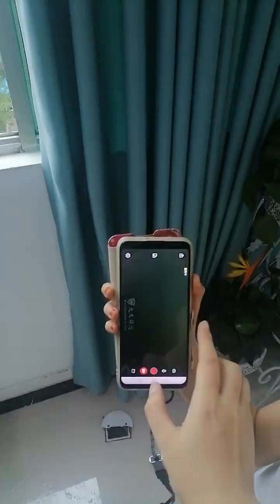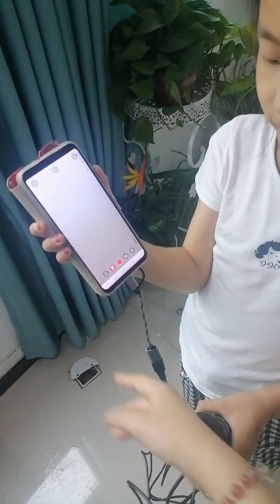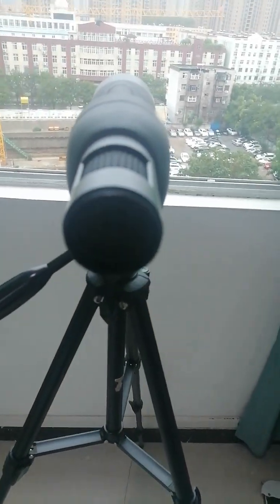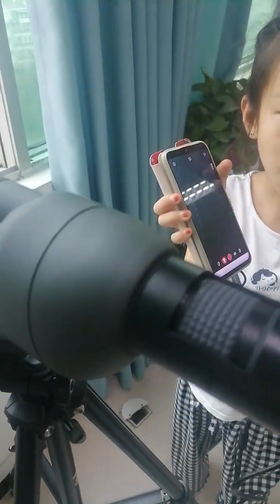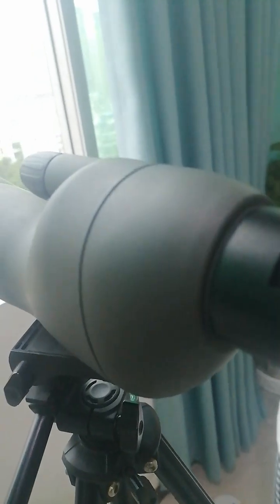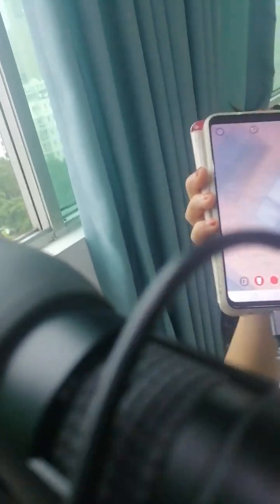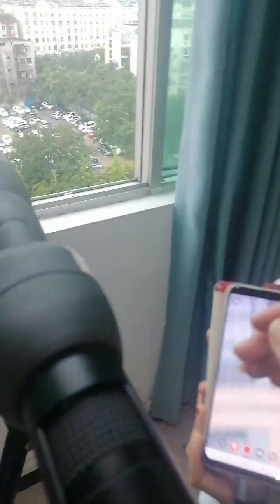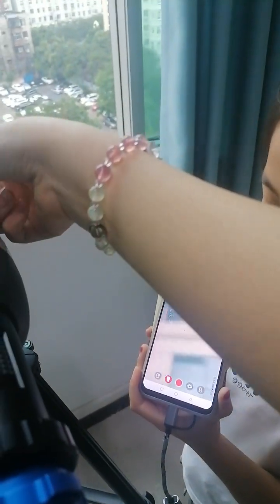This video shows how SVBONY SV105 camera works with any USB camera APP on the mobile device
This video shows how the SVBONY SV105 camera works with any USB camera APP on the mobile device
Dowload one any USB camera APP into the smart mobile devices.
Then use one OTG cable to connect SV105's USB cable with the smart mobile devices.
Next you can see the video of SV105 on the smart mobile devices.